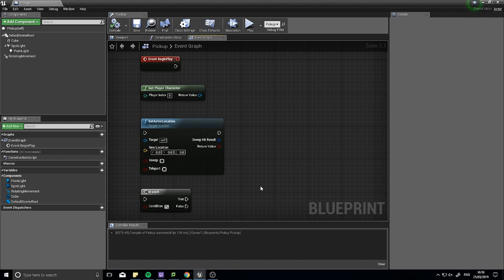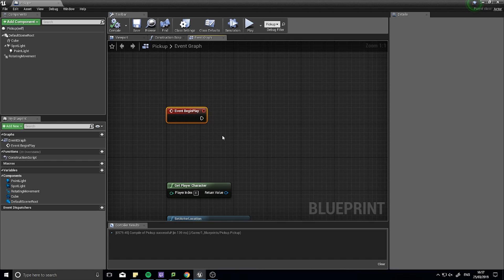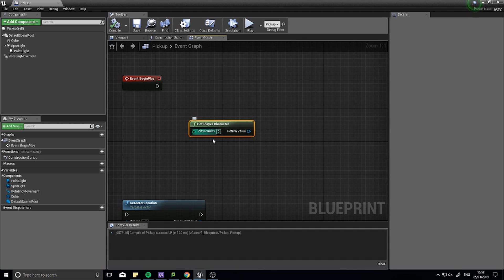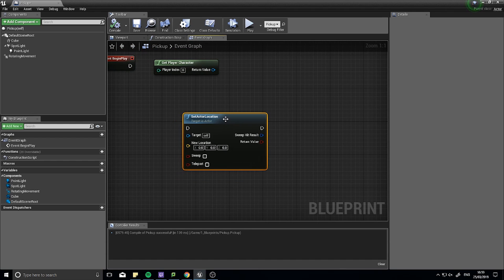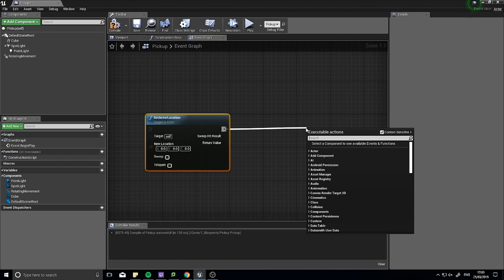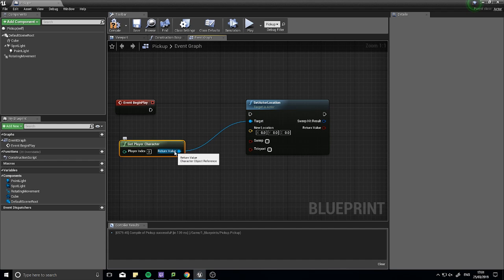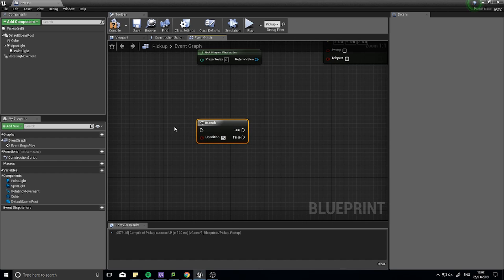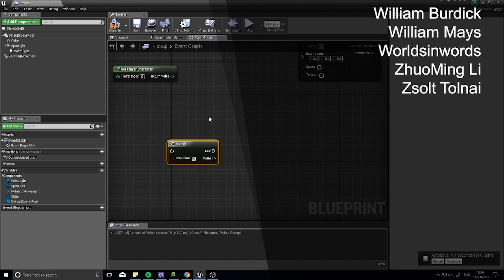Unreal Engine 4 SnackSize - Blueprints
For those completely new to Unreal Engine 4 and its blueprint system, here I explain how they work.